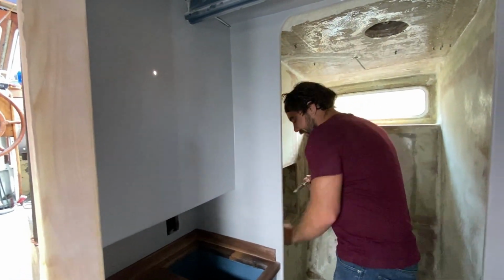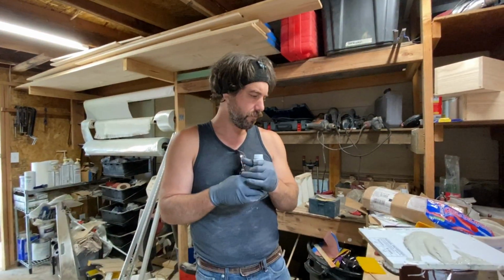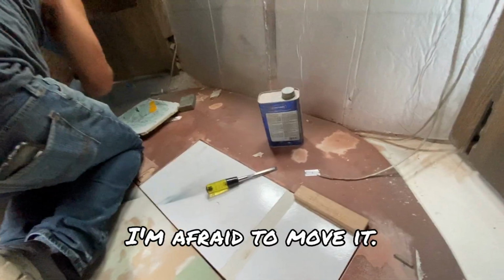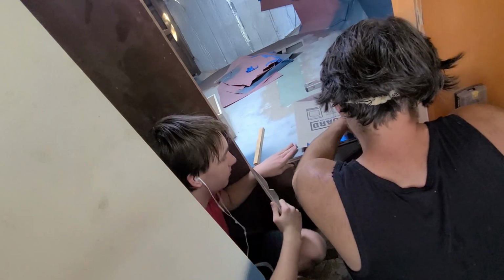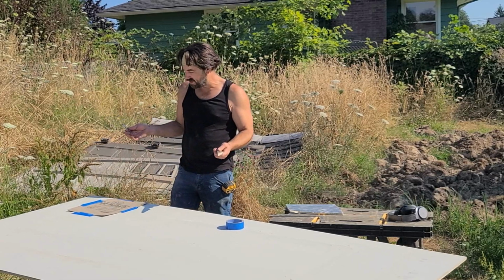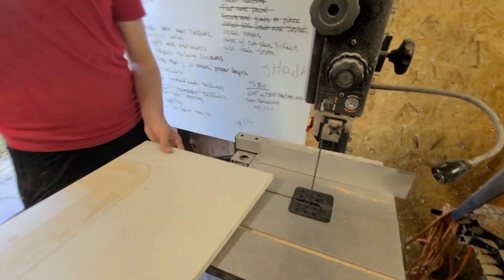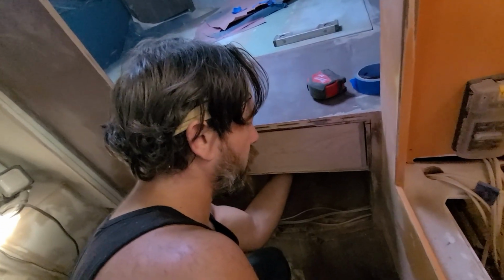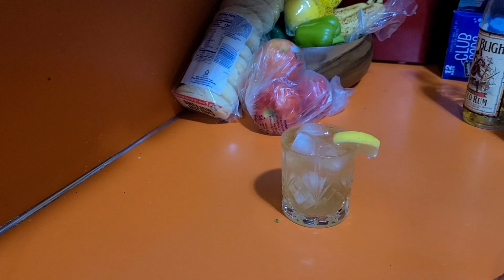A Tick Stick & Some General Problem Solving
Book 1, Chapter 20 - This week, we problem solve a design dilemma we have in the aft cabin with... BONDO! See how creative we become with those winning wooden slats.
Last week we touched on what a Tick Stick is but this week, we wanted to give you a full demonstration. Chris and Owen will give you some quick 'pointers' on how to use this tricky little tool.
-Kell & Chris

Oh yeah, here's that Creole Cocktail Recipe:
1/2 oz. Lemon
1/2 oz. Agave
4 Mint Leaves
1 1/2 oz. Spiced Rum
2 oz. Club Soda